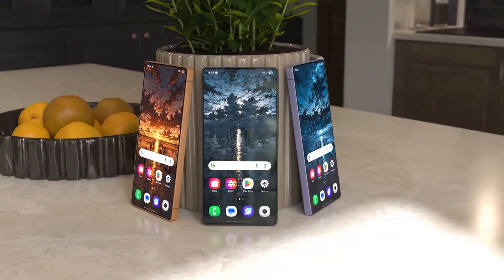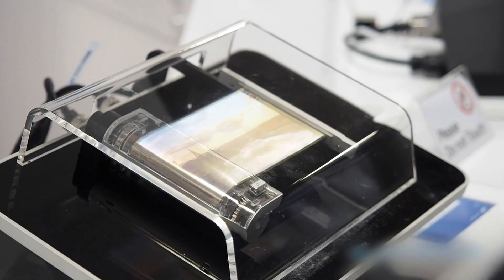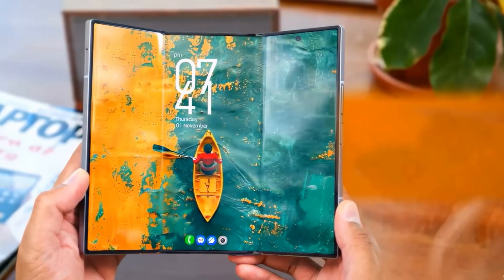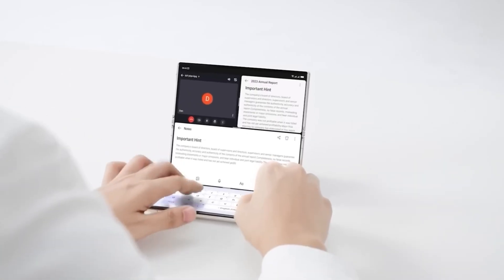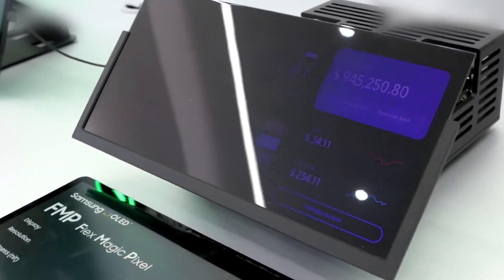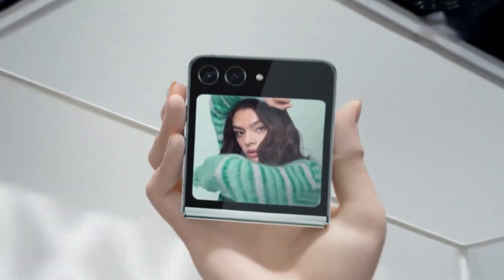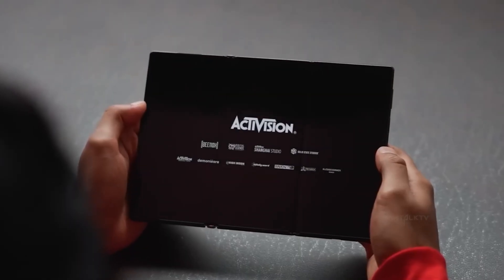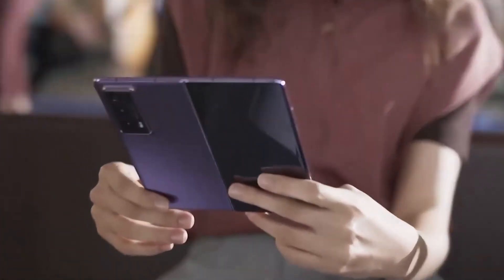Rollables, Tri-Folds & AI Displays — Samsung Is Building the Future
Samsung isn’t just making phones anymore — they’re creating the future. 🚀 From rollable smartphones that expand with a swipe, to tri-fold devices that unfold into tablets, and AI-powered OLED displays with Flex Magic Pixel, Samsung is redefining what’s possible. In this TechChat video, we explore Samsung’s latest rollable, tri-fold, and foldable innovations — and how they’re shaping the next era of smartphones.